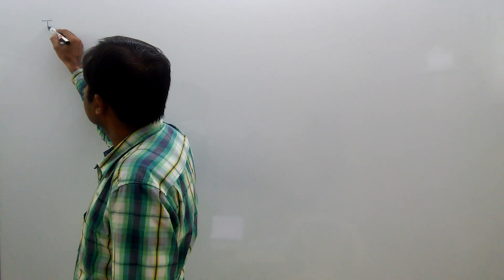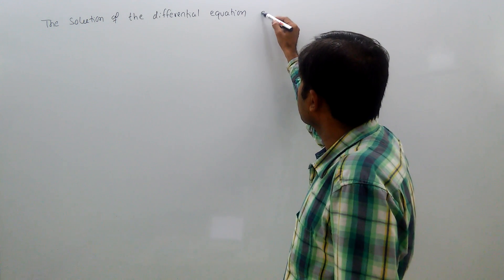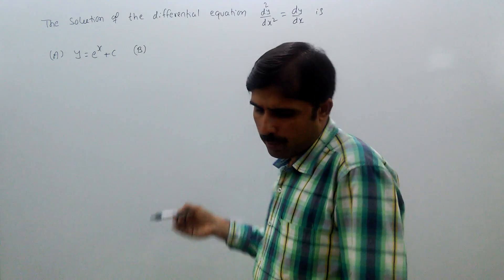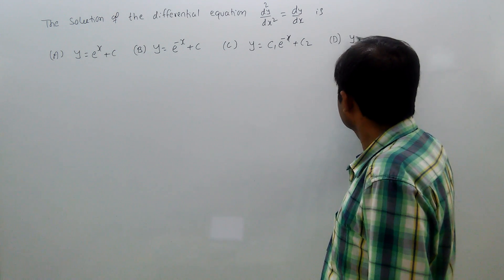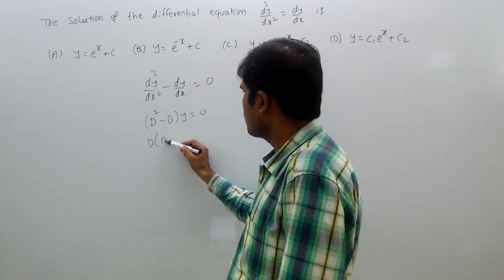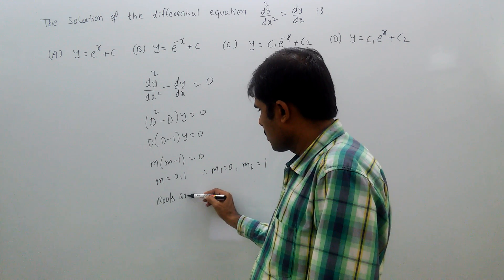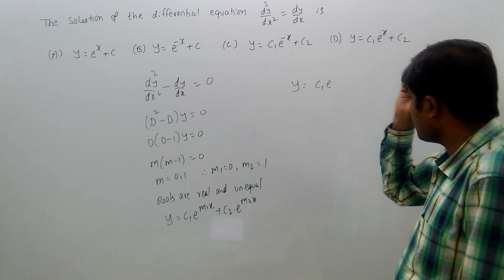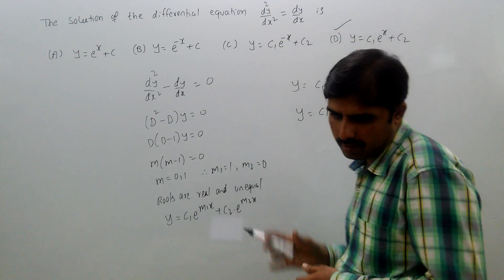mathematics, gate, second order homogeneous ode